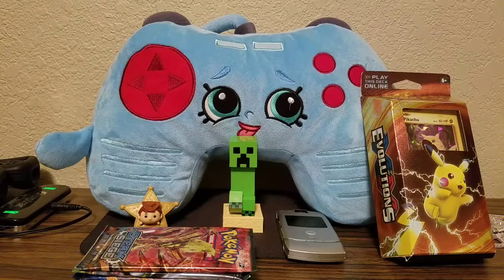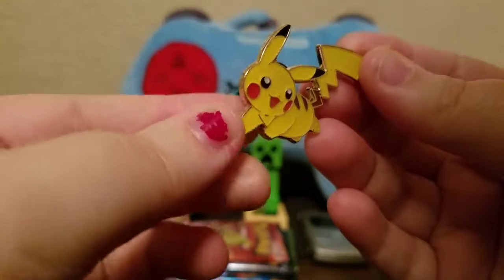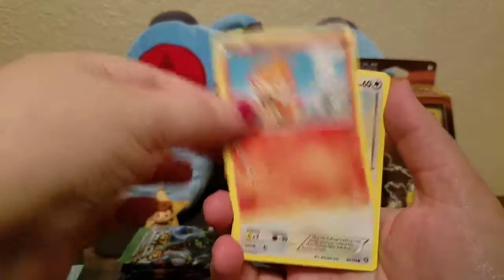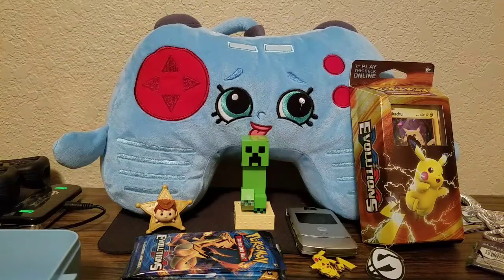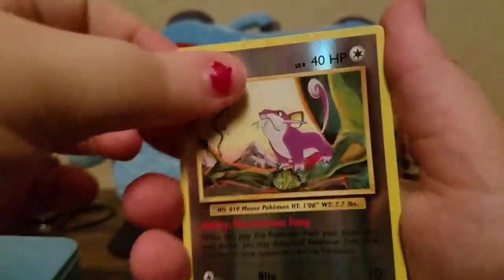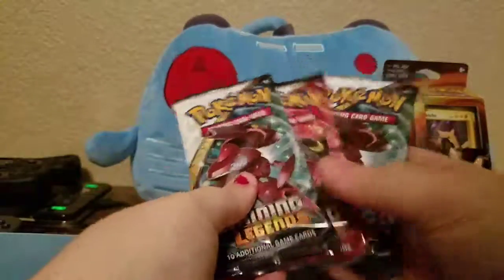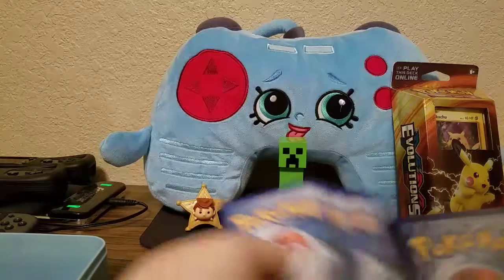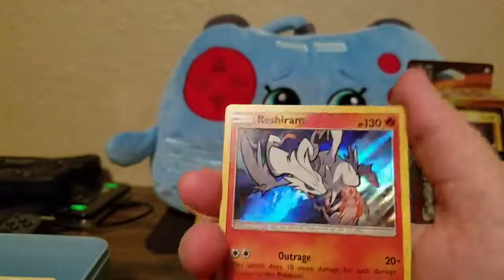Pikachu shining Legends pin collection+ more!!